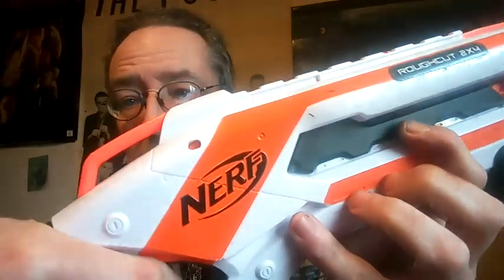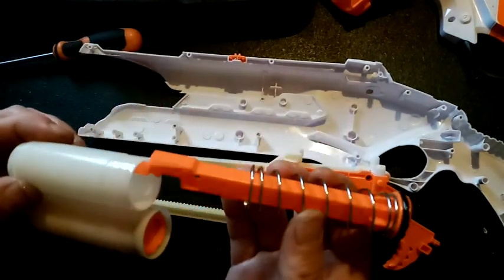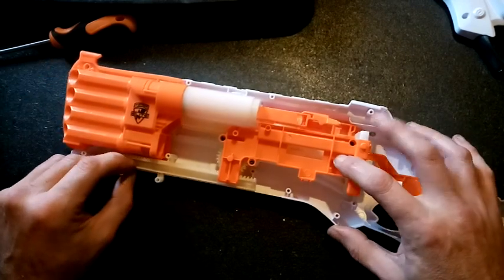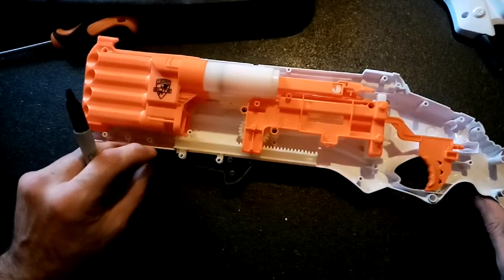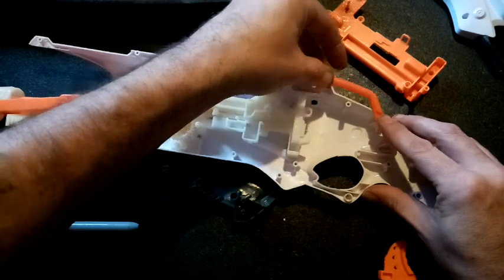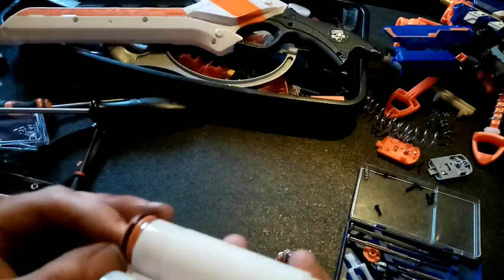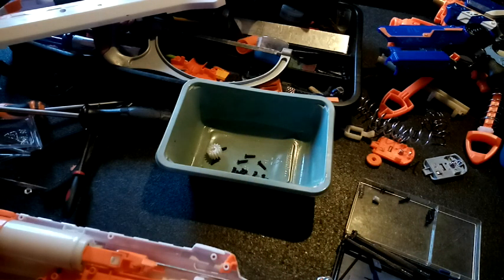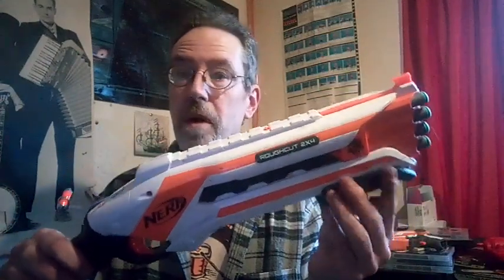[Mod Guide]; Roughcut Direct Prime Mod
Having taken my first tentative steps into the world of shotgun blasters, I just had to get a roughcut, the CLASSIC nerf shotgun.
But, oh, those gears... Invitation to failure and breakage. Come with me and we'll work out how to fix that and improve performance whilst keeping all the roughcuts features.